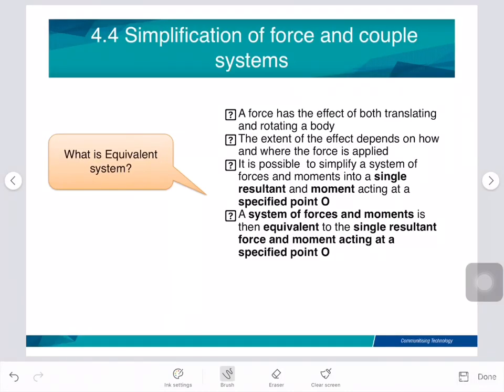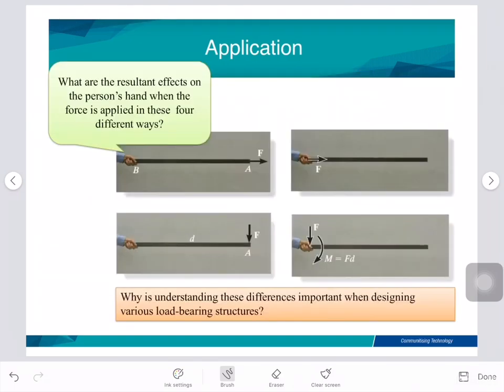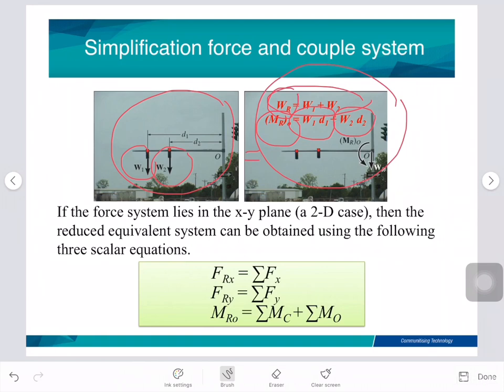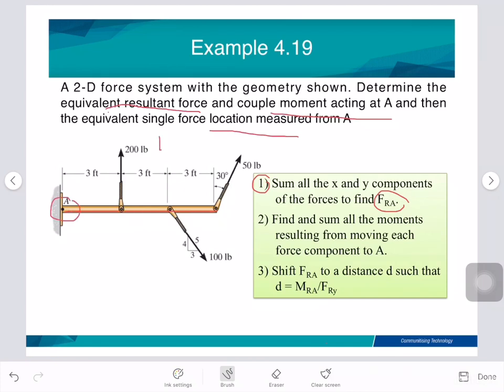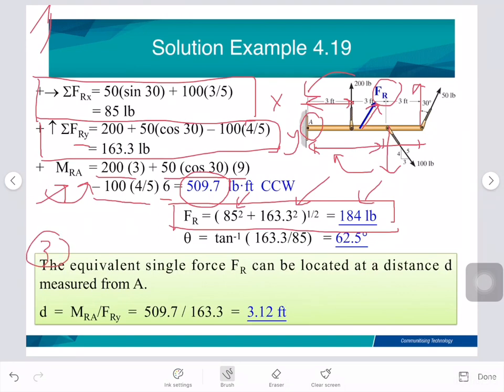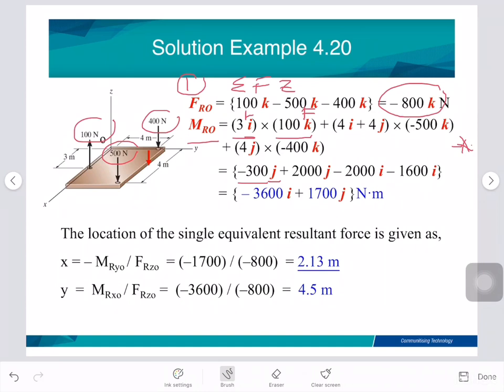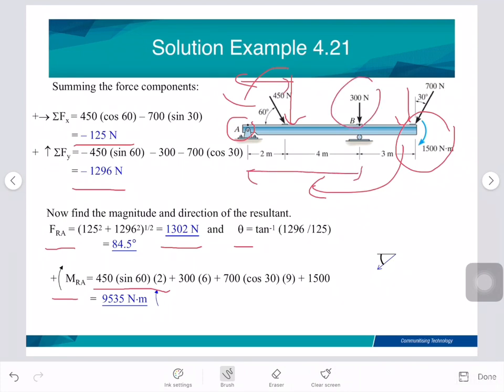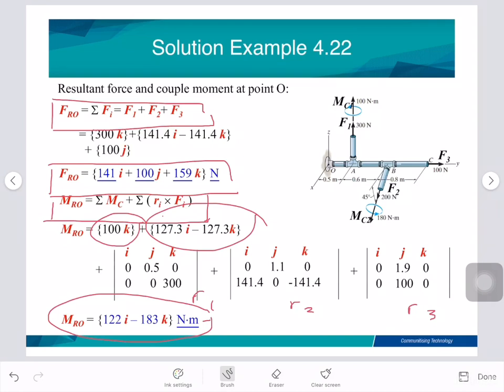Chap 4 Part IV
Simplification of force and couple systems